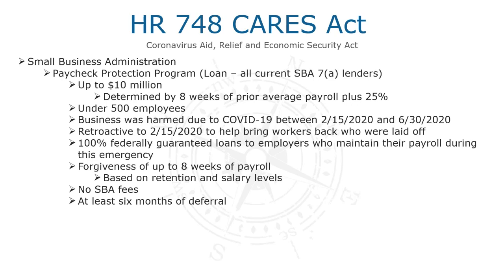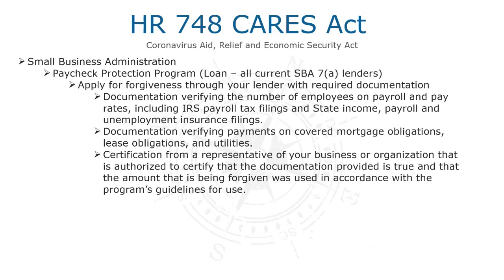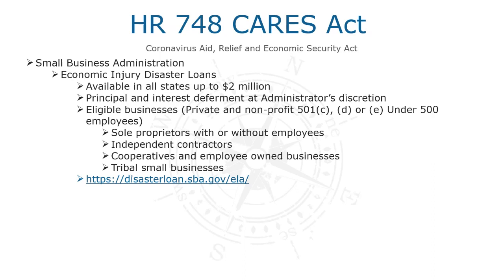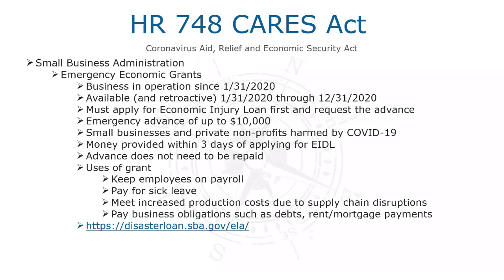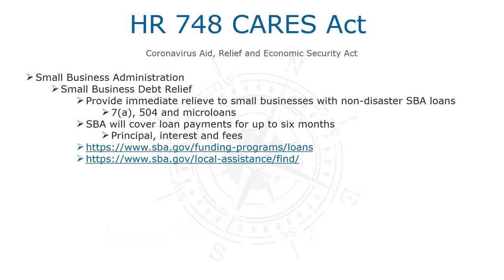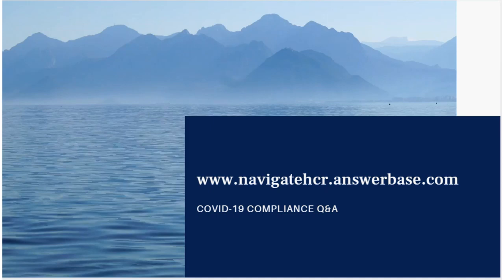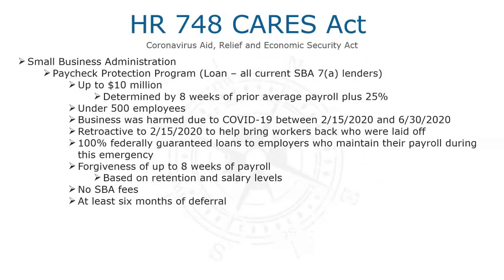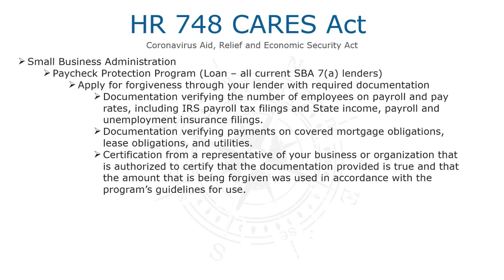April 2 Webinar Recording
Latest update and deep dive into the CARES Act and updates on DOL guidance!